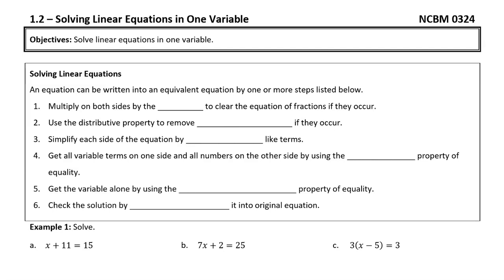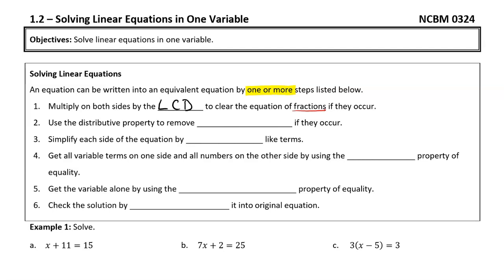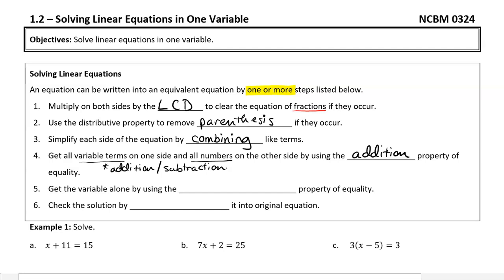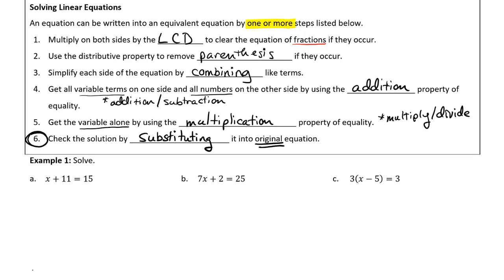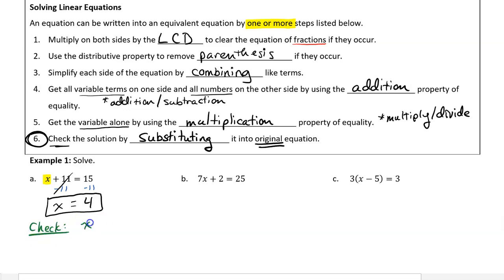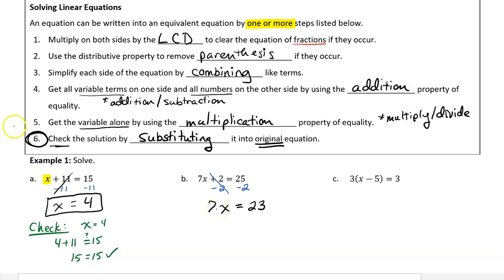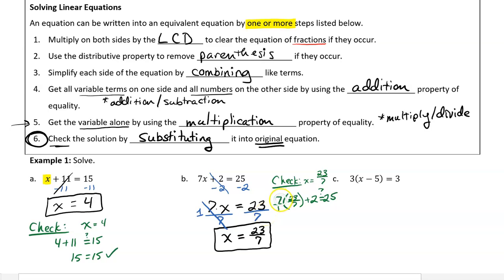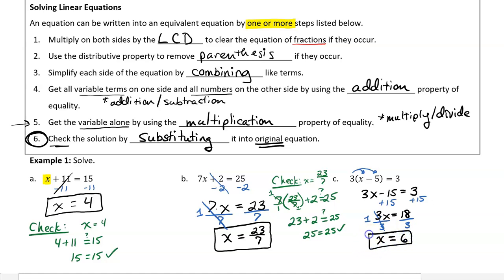NCBM 0324 Section 1.2 Part 1